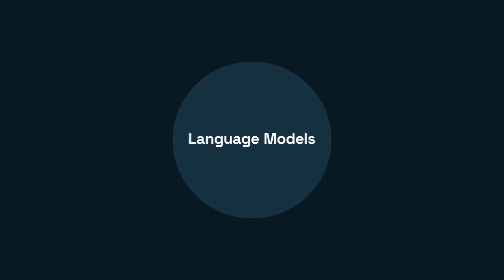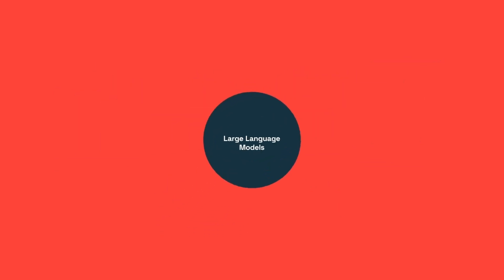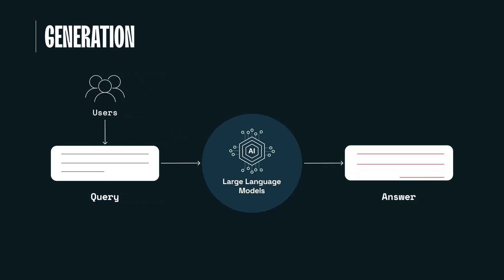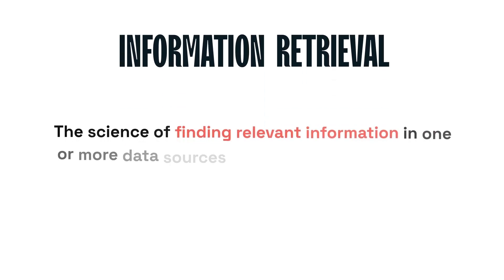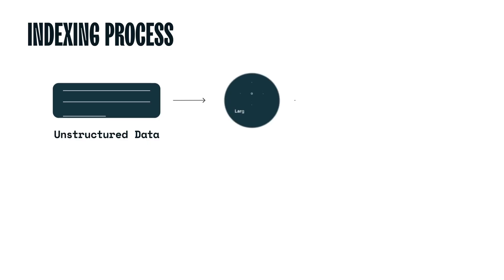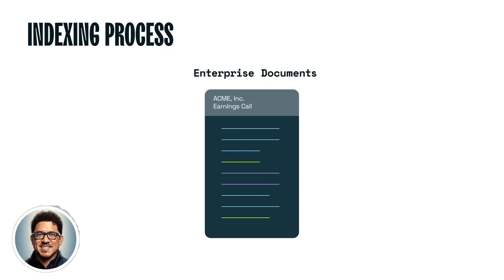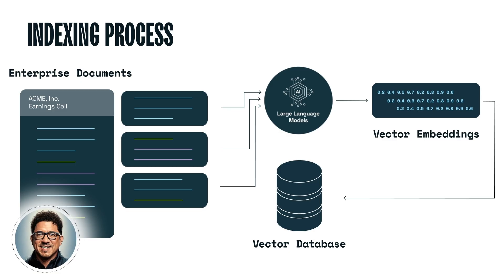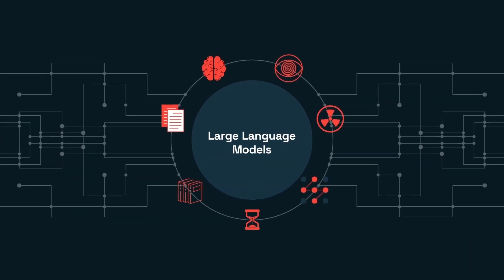What Is RAG? Retrieval-Augmented Generation Explained Simply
Retrieval-Augmented Generation (RAG) is one of the most powerful architectural patterns in GenAI today—combining the strengths of large language models (LLMs) with real-time, external context from your own data.
In this session, Brian Sam-Bodden breaks down what RAG is, why it matters, and how each component—from query rewriting to dense retrieval to semantic chunking—works behind the scenes to power more accurate, grounded, and up-to-date responses.

Chapters
0:00 What is RAG and why does it matter?
0:40 LLM evolution and limitations
3:50 RAG: retrieval + generation
6:20 Vector databases and dense retrieval
8:30 Chunking and context windows
10:30 RAG query pipeline breakdown
14:50 Sample RAG interaction (chatbot demo)
16:40 Final thoughts

Topics covered:
LLMs and hallucinations
Prompt engineering
Semantic search with vector embeddings
Chunking strategies
Full RAG pipeline architecture
Real-world examples of retrieval-powered AI

About Redis
We’re the world’s fastest in-memory database. From our open source origins in 2011 to becoming the #1 cited brand for caching solutions, we’ve helped more than 10,000 customers build, scale, and deploy the apps our world runs on. With cloud and on-prem databases for caching, vector search, and more, we’re helping digital businesses set a new standard for speed.